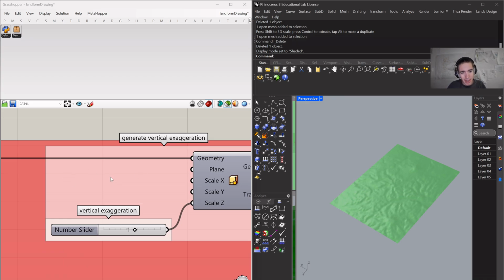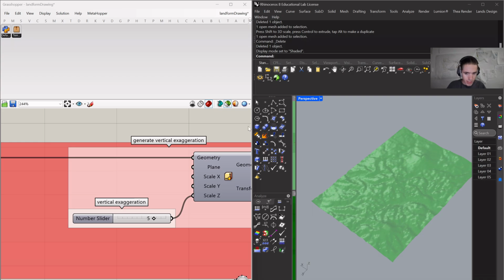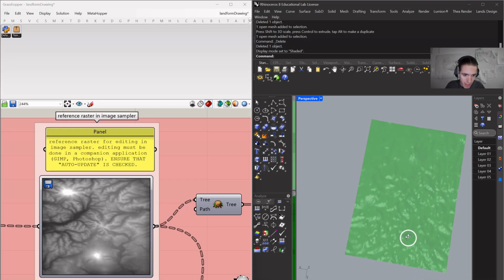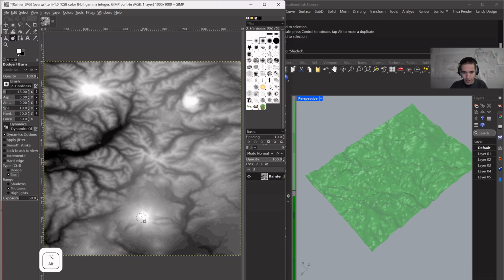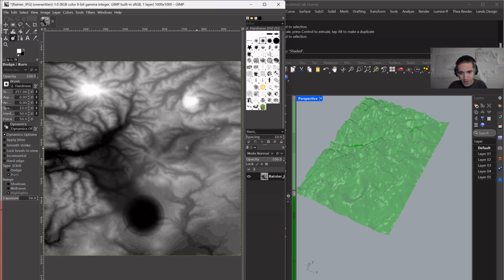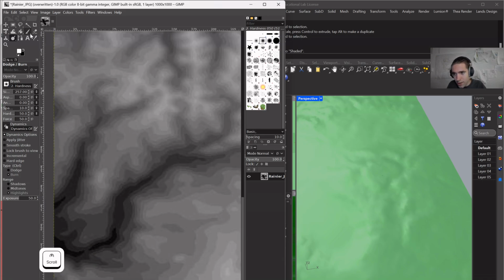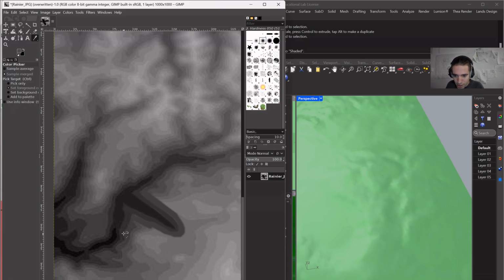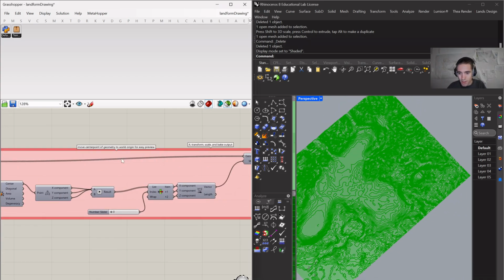Joseph Brooks LA 4201 Honors Option Script 1 Vid 5